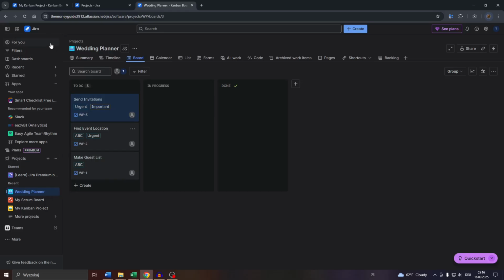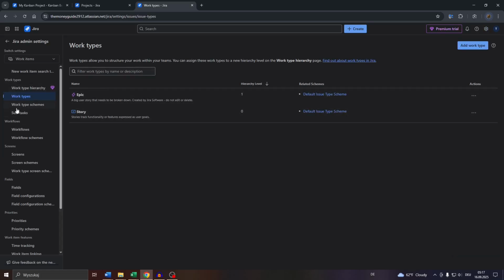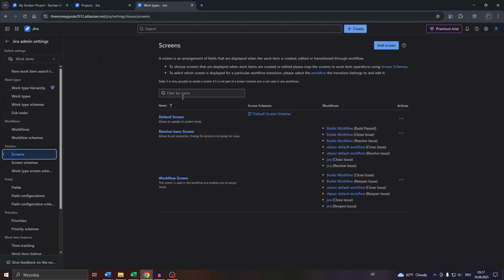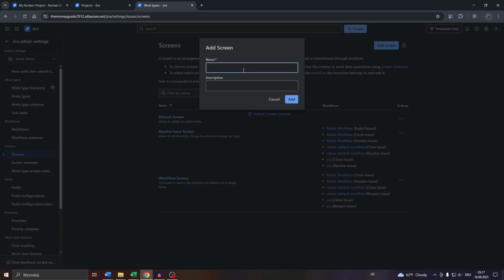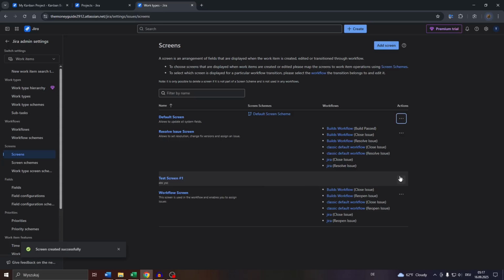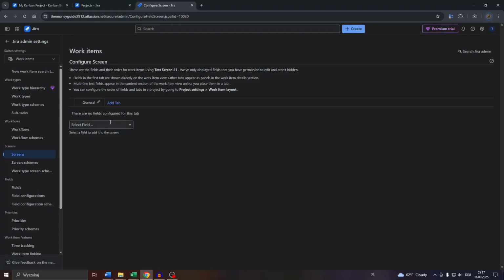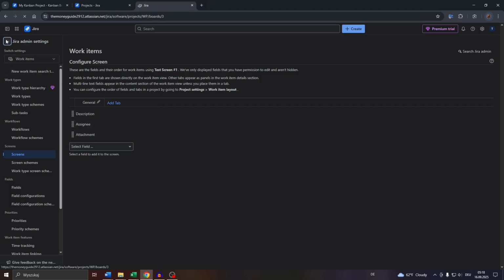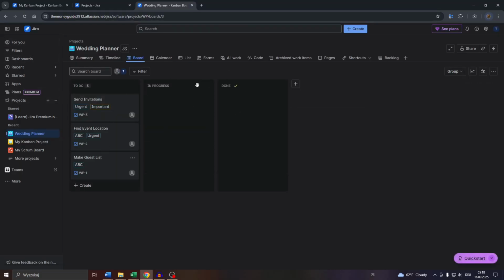How to Create Custom Screens in Jira — Step by Step Jira Tutorial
Learn how to create custom screens in Jira to tailor forms and fields to your project needs.

If you're interested in learning more about how to use Jira team management, you may learn how to issue reporter in Jira step by step, too, in this tutorial